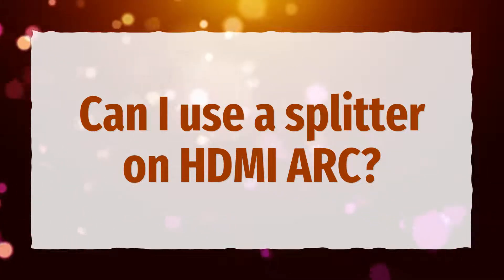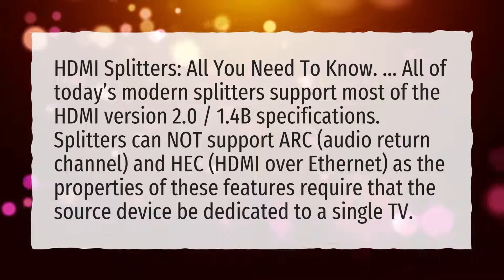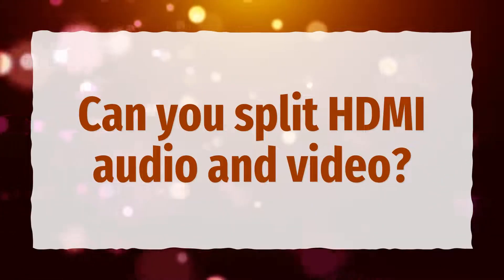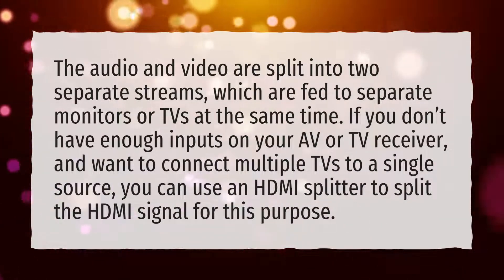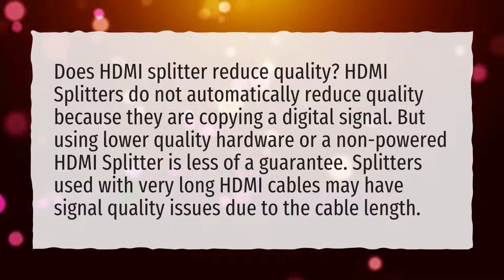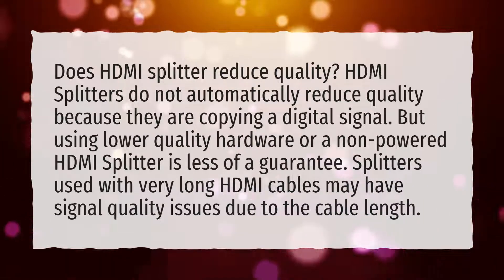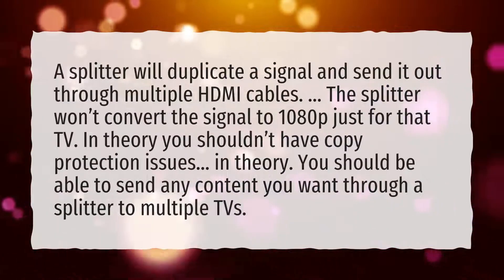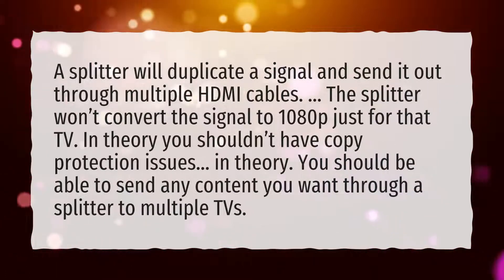Can I use a splitter on HDMI ARC?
More About Does Arc Work With HDMI Splitter? • Can I use a splitter on HDMI ARC?